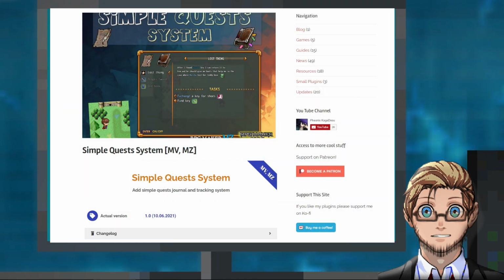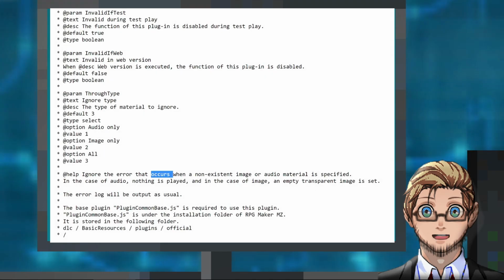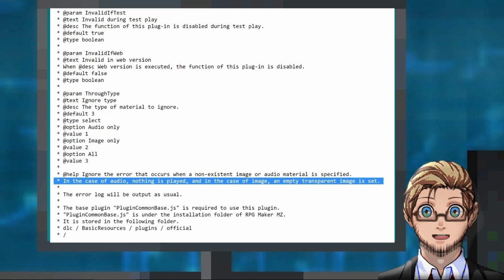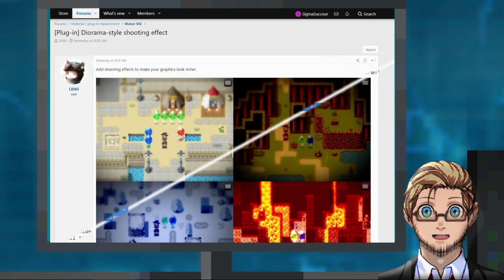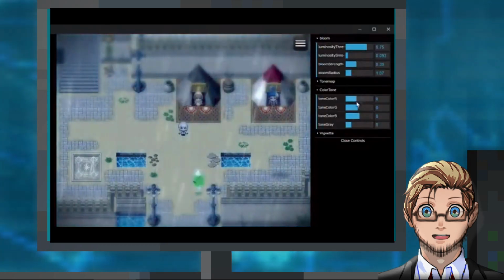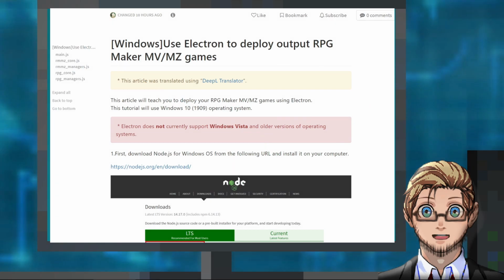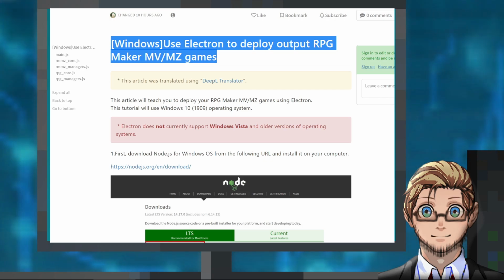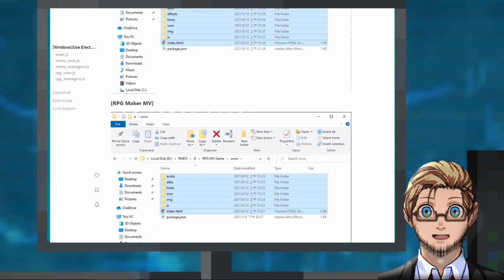Add Film-like Visual Effects During Test-Play, Deploy Games with Electron | RPG Maker News #69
RPG Maker News for Date: June 12th 2021

MZ Plugin: Add Film-like Effects Right Through Test-Play (Bloom, Tone Mapping, Tilt Shift, & Vignette)

00:00 Intro
00:10 Character Art & Music Pack
00:25 MV MZ Plugin Releases
01:05 New Tutorial
01:23 Outro

~ Want to help keep this news running every single day?
(And thank you, thank you thank you thank you... to those who already have. Because it DOES help.)